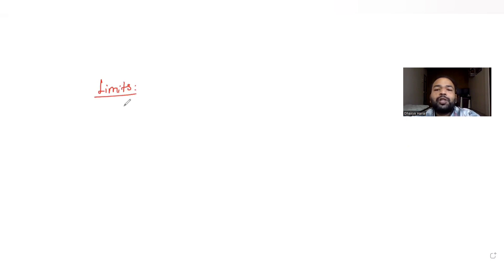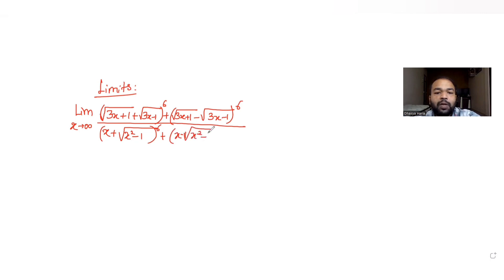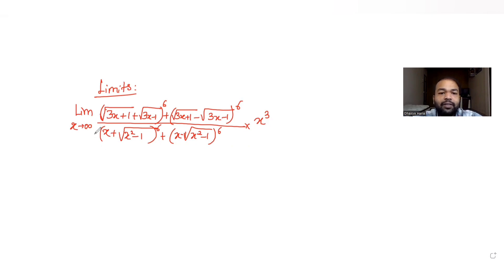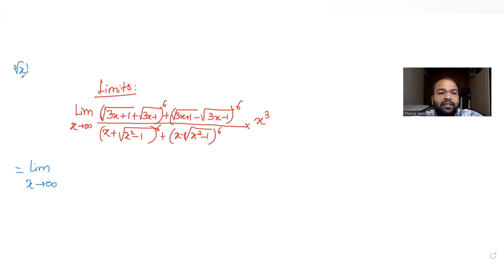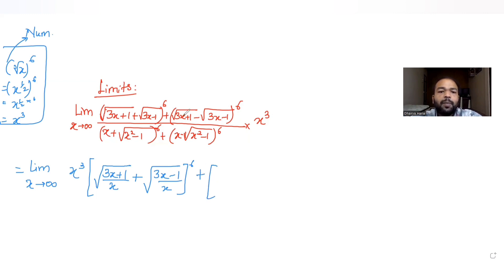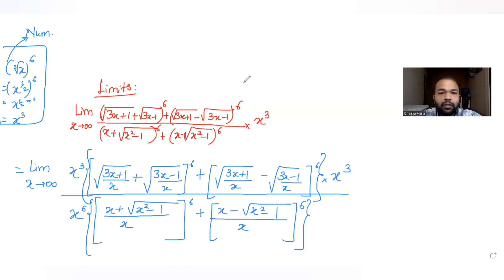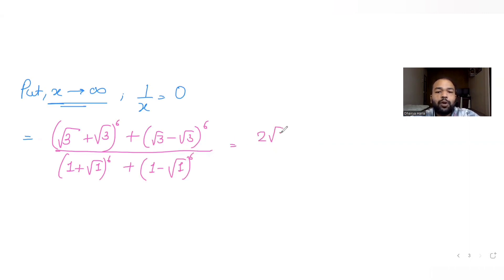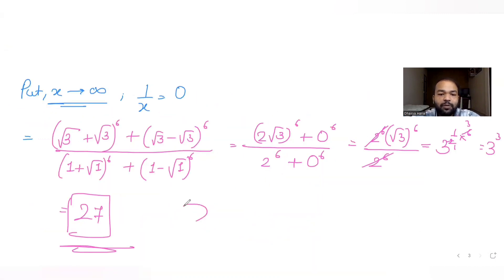Evaluate:Limit x to♾️ {(√(3x+1)+√(3x-1))^6+(√(3x+1)-√(3x-1))^6}*x^3/ {(x+√(x^2-1))^6+(x-√(x^2-1))^6}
Evaluate:Limit of {(√(3x+1)+√(3x-1))^6+(√(3x+1)-√(3x-1))^6} * x^3 / {(x+√(x^2-1))^6+(x-√(x^2-1))^6} where x tends to ♾️
A. 9
B. 27/2
C. 9/2
D. 27